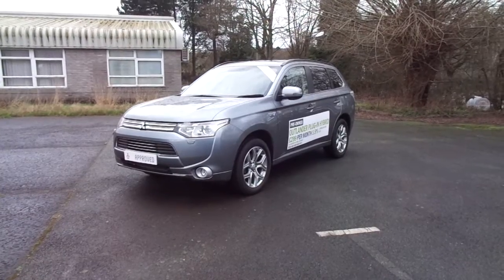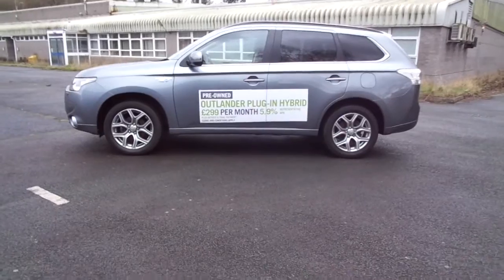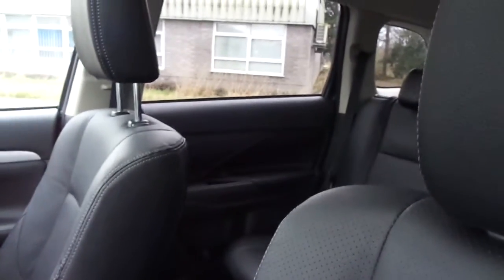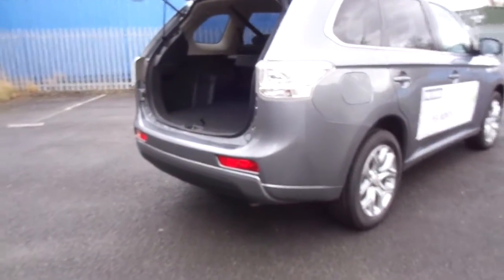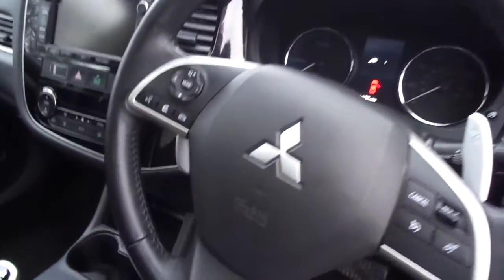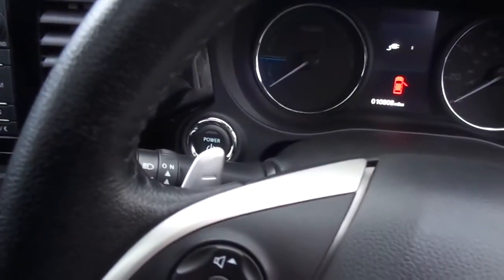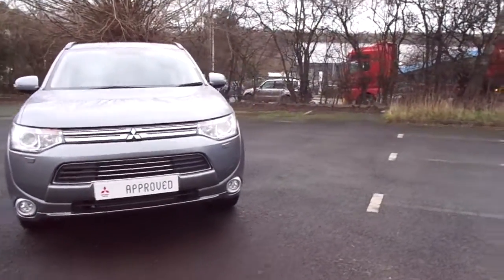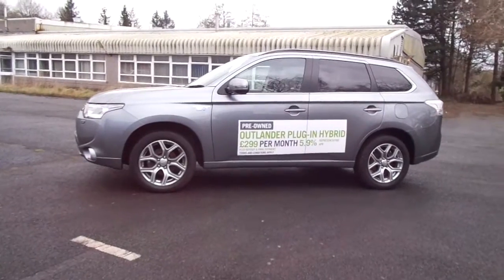WP64CLU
Mitsubishi Outlander PHEV GX4h